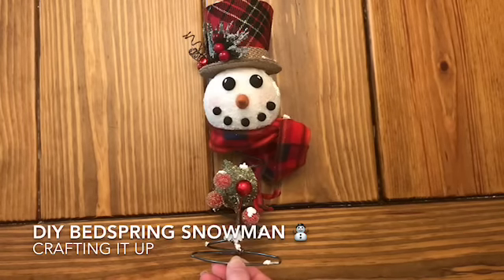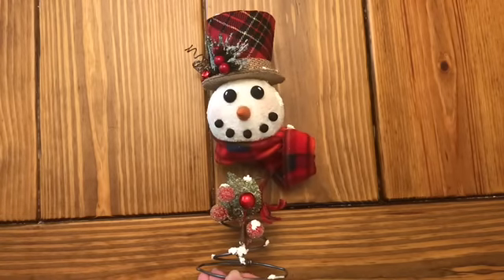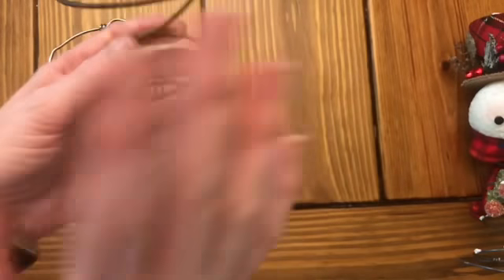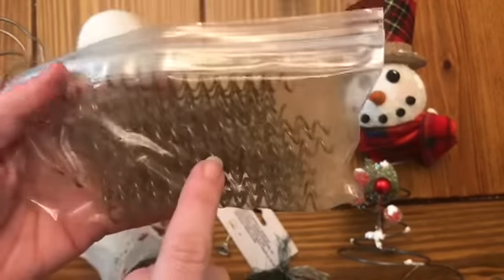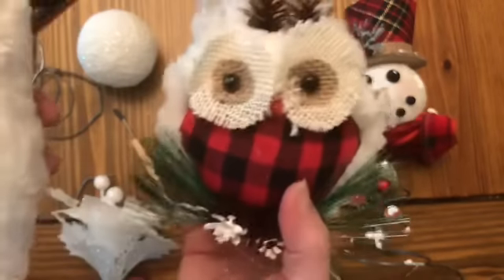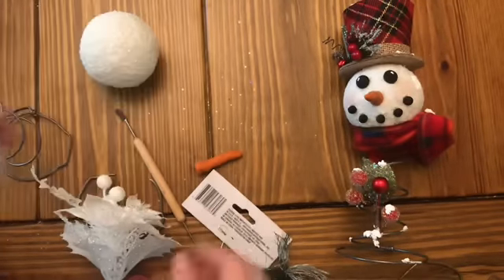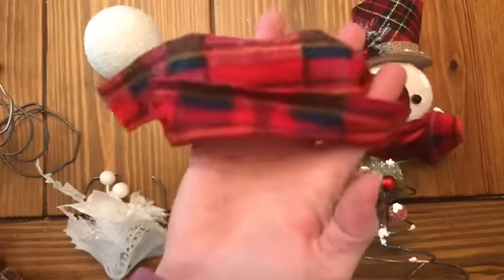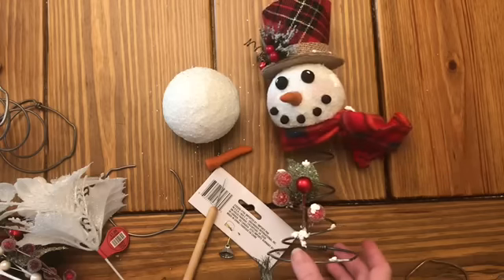Project Share Craft Show Ideas and Share - Rusty Bedspring Snowman ⛄️Snowmen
Hey Crafters!!
Thanks for stopping by! Here is Faythchik777’s video on her Rusty Spring Snowman:

Make sure to show her some love! This is not coordinated in any way... she may or may not know who I am but I am in awe of a lot of her projects and thought my subs would enjoy her too!!

It definately helps my channel! Love and Hugs and Happy Crafting!

Janet

Clifton Forge, VA 24422